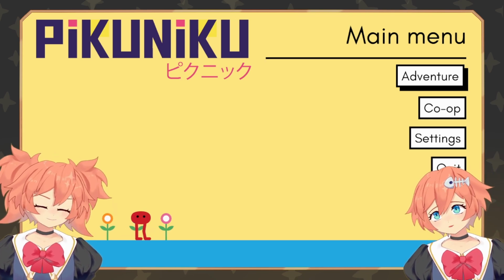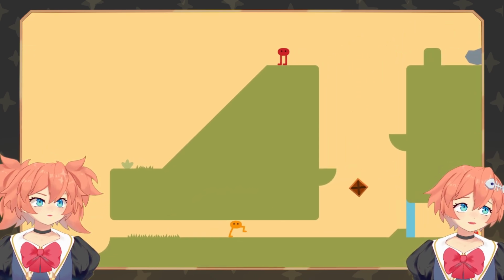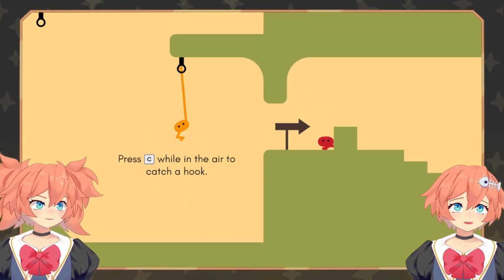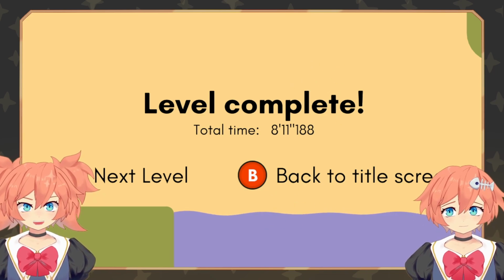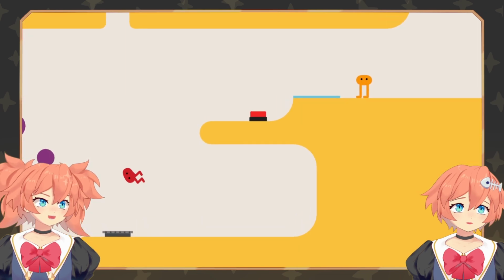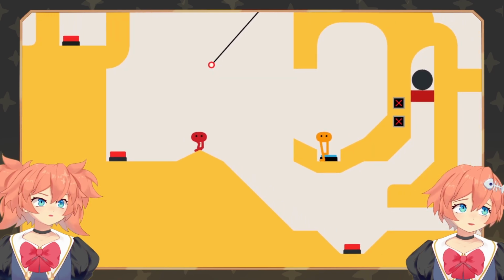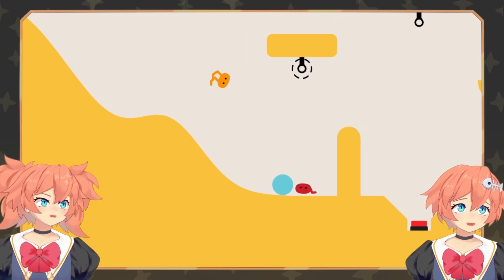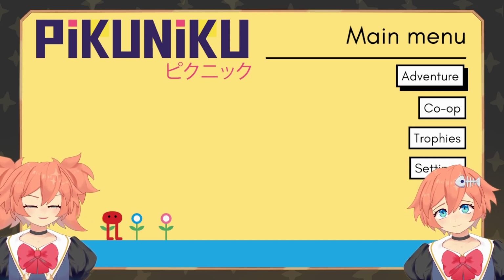[Pikuniku] TWO BRAINCELLS?! (Co-op Stages 1 and 2)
Good morning, good evening, good afternoon! We are the Orion Twins, twin Vtubers Eve and Vega!
We played a bit of Pikuniku Co-op! Eve had this game in her library and finally we got to play a bit of it!

✧ SOCIALS ✧

If you would like to support us financially, you may donate through Youtube Superchats/Superthanks, Youtube Memberships, or gift us something through Throne! Any support is deeply appreciated!!

✧ CHAT RULES ✧

Follow Youtube’s TOS.
Please be kind and respectful to us and everyone in the chat!
No spamming, self-advertising, promotion of other streamers, name dropping, etc.
No trauma dumping.
No backseating/spoilers!
Do not share any personal information of yourself or others.
Please refrain from having personal/off-topic conversations in the chat.
Ignore, block, report rule breakers.

✧ CREDITS ✧
Game: Pikuniku, Sectordub

Character Design: Orion Eve
Model Art: Orion Vega
Model Rig: Orion Eve
Screens/Overlays: Orion Vega
Logo: Orion Vega
Ronde Chatbox: Chroneco